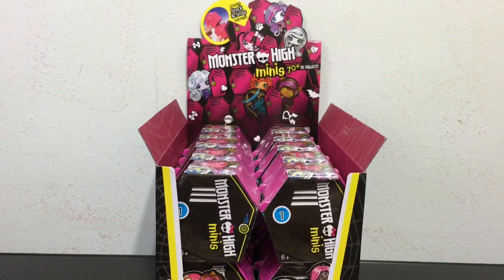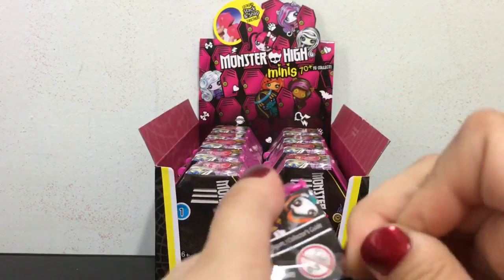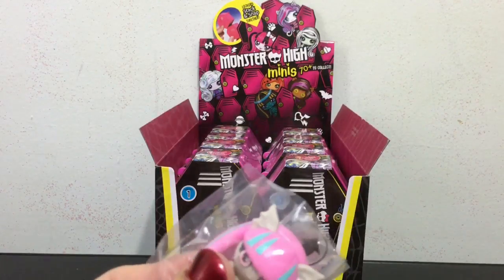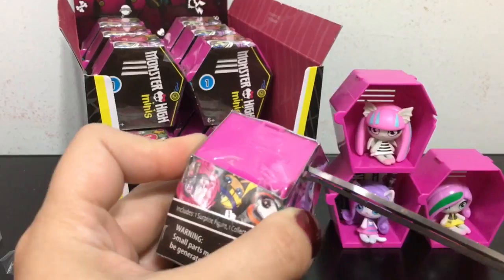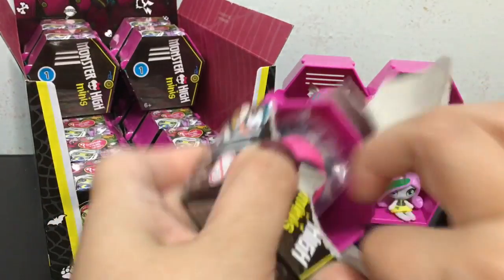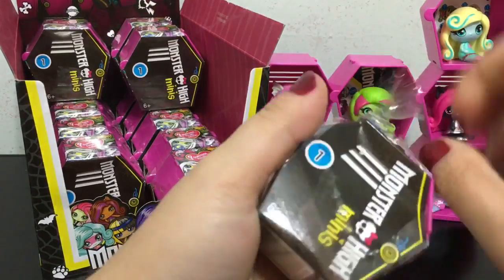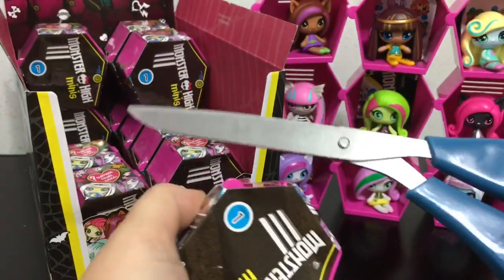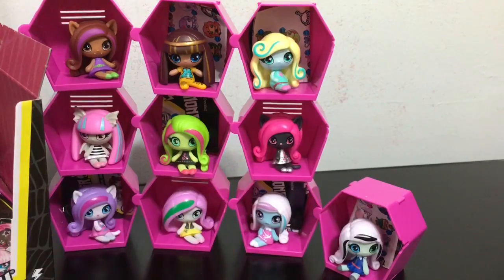MONSTER HIGH MINIS CASE OPENING PART 1 - SERIES 1 BLIND BAGS OR SURPRISE COFFIN LOCKERS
Monster High Minis Case Opening part 1 - series 1 blind bags or surprise coffin lockers toy Review. The dolls are characters of Draculaura, Clawdeen, Moanica D'kay, Ari Hauntington, Catrine, Rochelle Goyle, Frankie Stein, Lagoona Blue and Abby Bominable have shrunk from their doll form into mini vinyl figures.

Vid Links:

DC Super Hero Girls Supergirl, Batgirl, Wonder woman, Bumblebee, Harley Quinn & Poison Ivy Review & Doll Comparisons